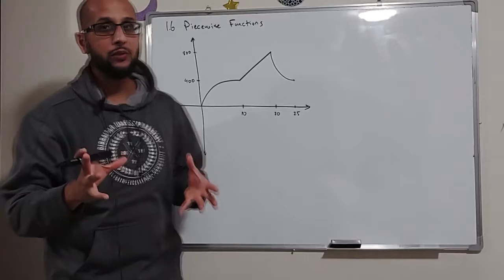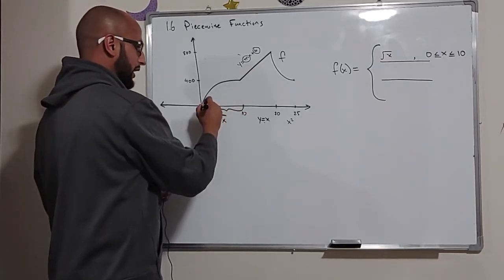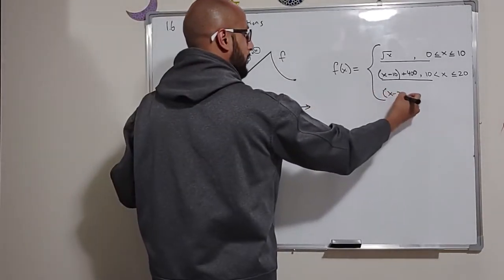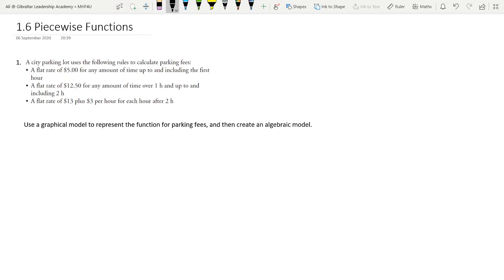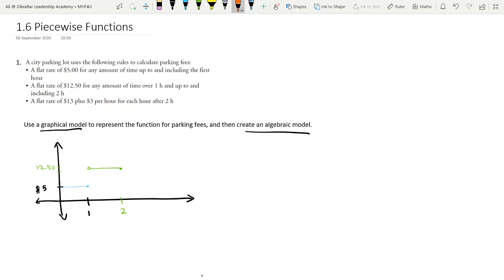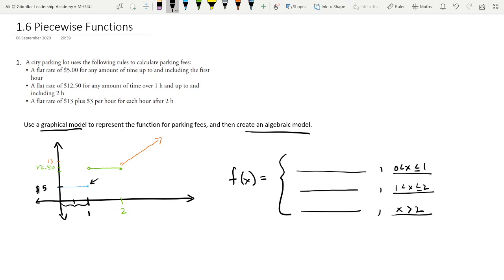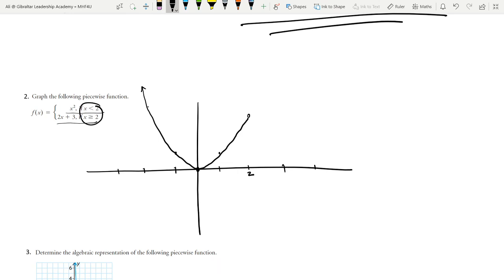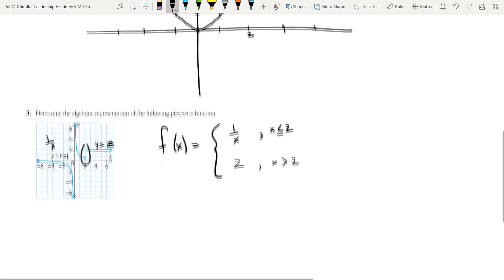1 6 Piecewise Functions